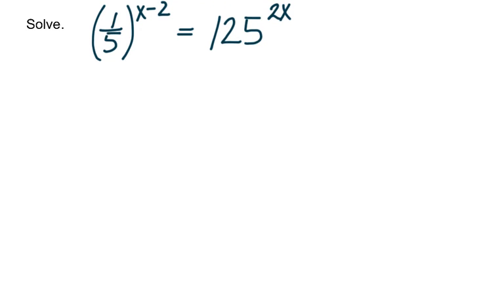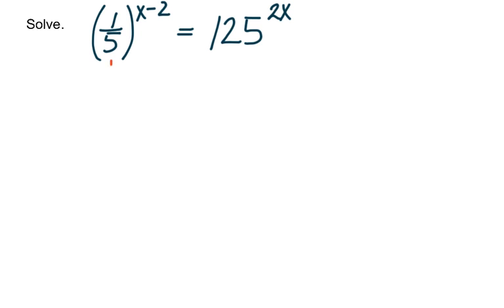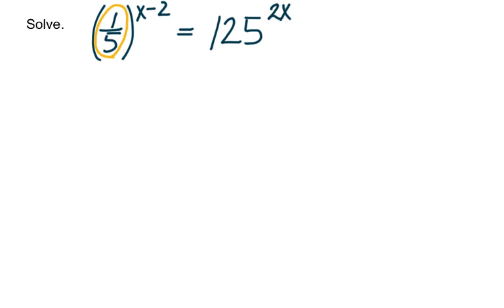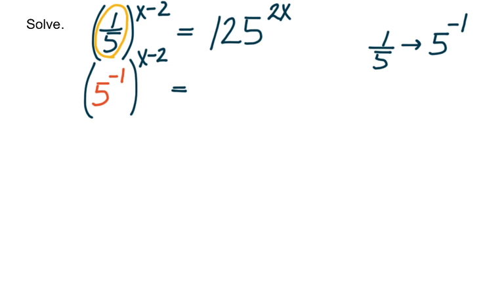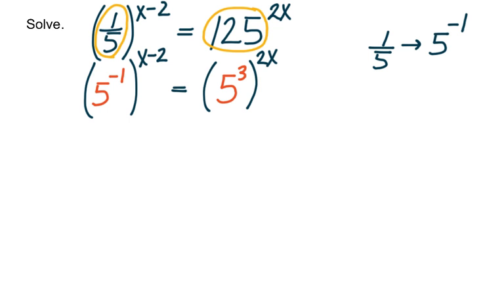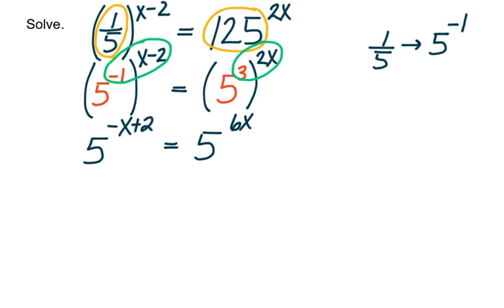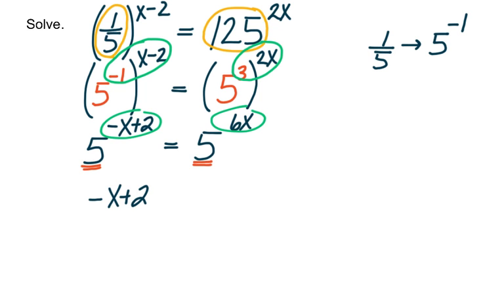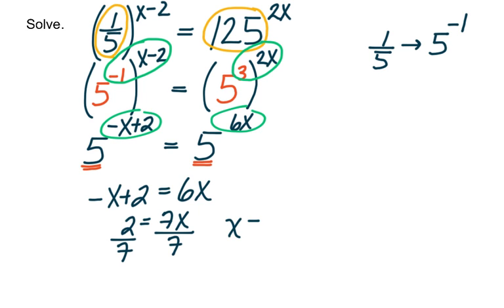Solving an Exponential Equation by Getting Like Bases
Also called the Uniqueness Property